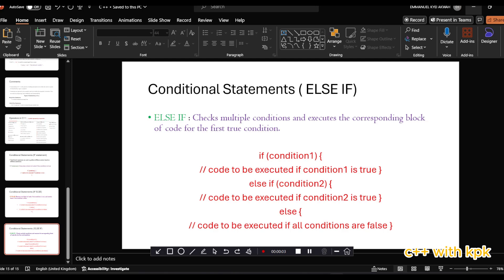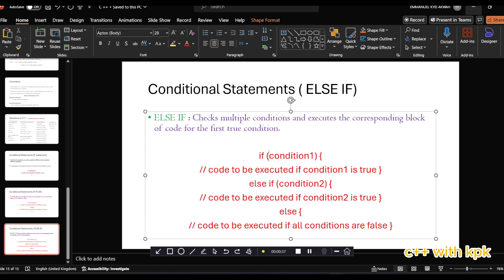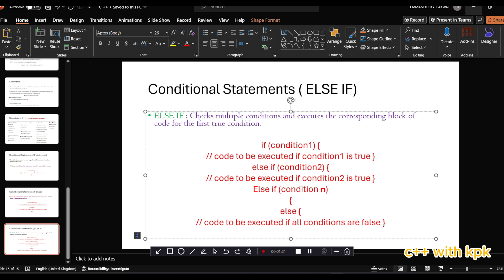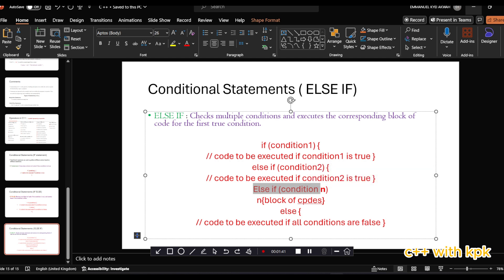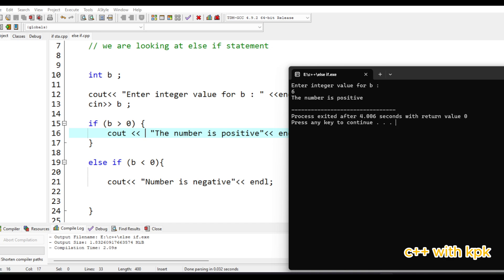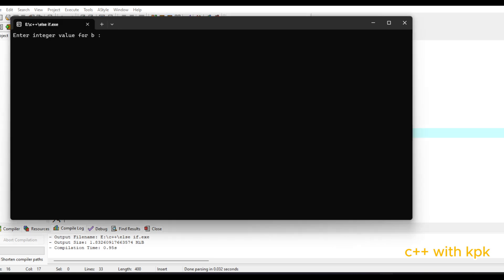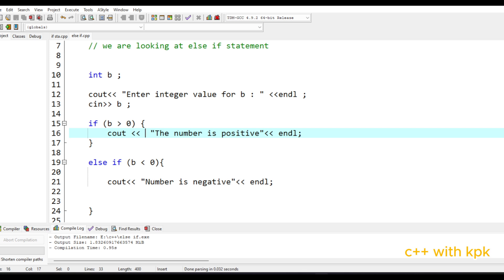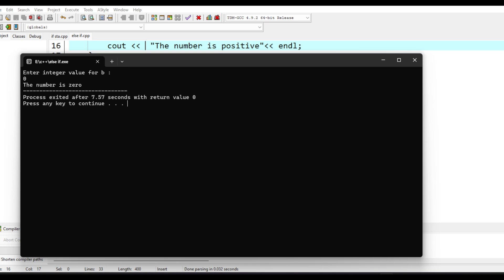Learn C++ Programming :Conditional Statements (Else if statement)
Welcome to another episode of Fundamentals of C++ Programming by KPK In this video, we dive into the basics of using else-if statements in C++ programming. Learn how to handle multiple conditions and make your code more efficient and readable. We'll go through a simple example to demonstrate how else it can be used to check for various conditions and execute different blocks of code based on user input. Perfect for beginners and anyone looking to solidify their understanding of conditional statements in C++.